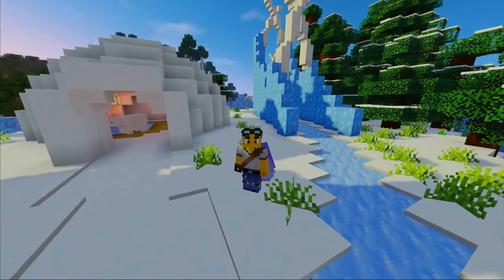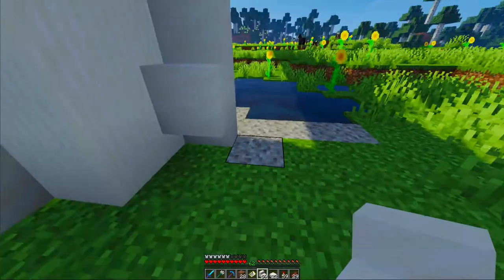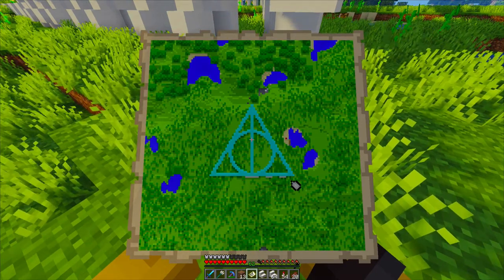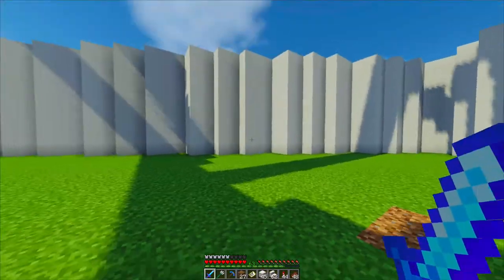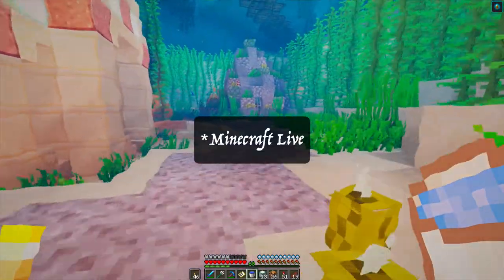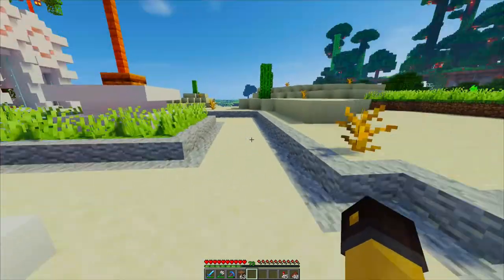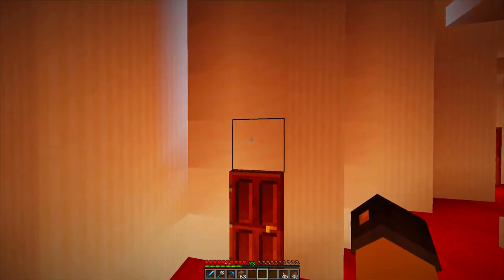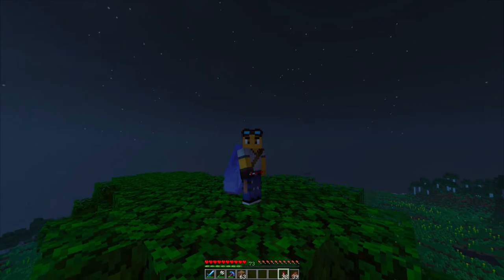CONCERT HALL | Jestycraft Season 2 (Ep.17)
Let's build a Concert Hall in Jestycraft! Minecraft Survival Series